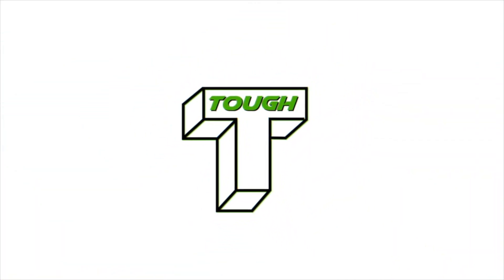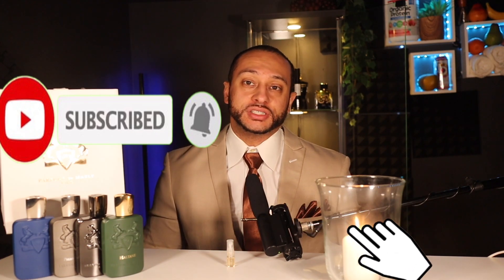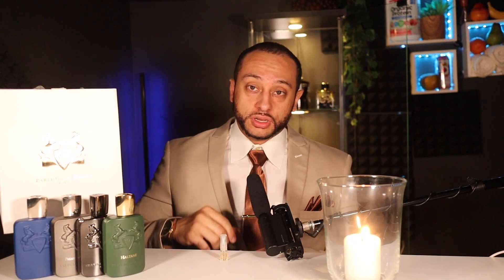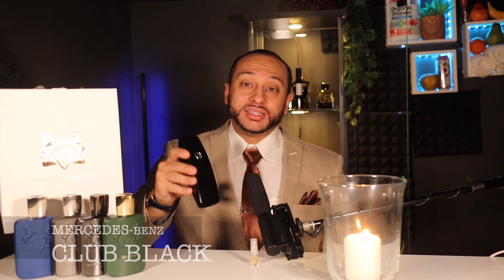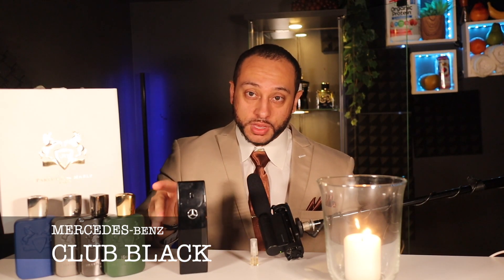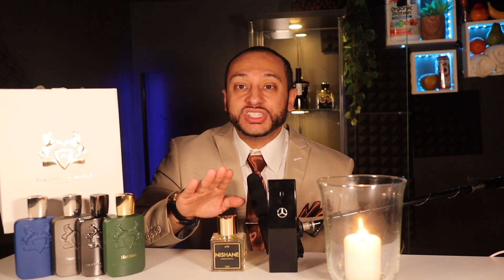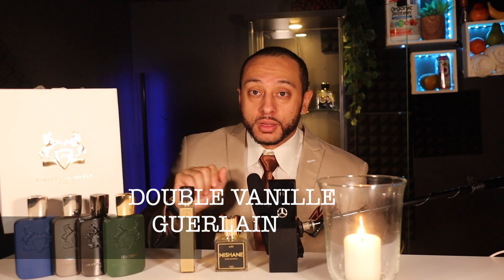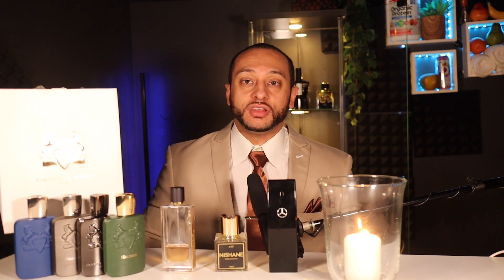NEW PARFUMS De Marly ALTHAIR! | HONEST REVIEW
TODAY IM BRINGING TO YOU ALTHAIR BY PARFUMS DE MARLY. MY HONEST REVIEW. FIRST IMPRESSION.

REVIEW 1:14
BETTER ALTERNATIVE 3:42
MUCH BETTER ALTERNATIVE 4:30
BEST VANILLA ON THE MARKET 5:11
OUR GOAL AND MINES TO YOU 6:40